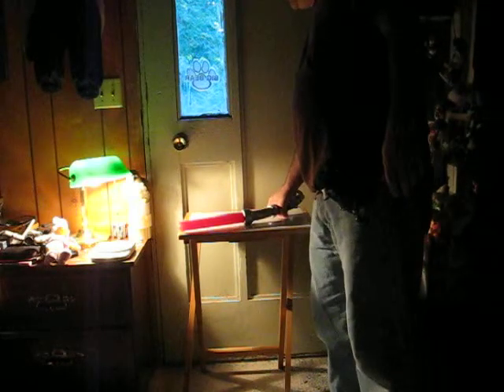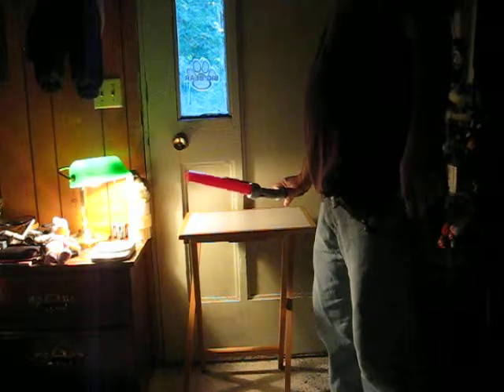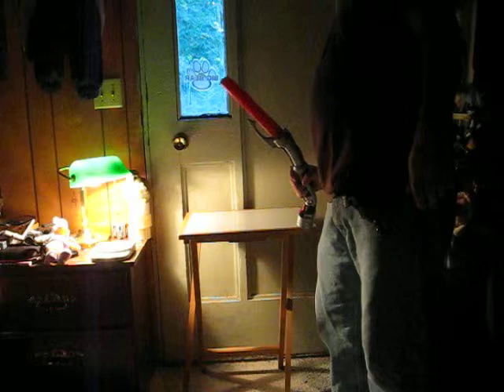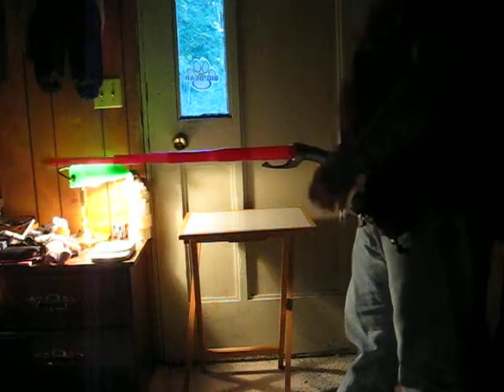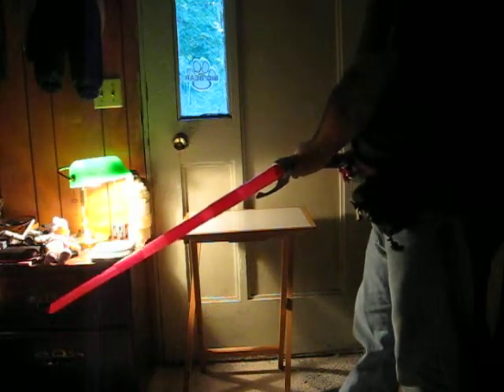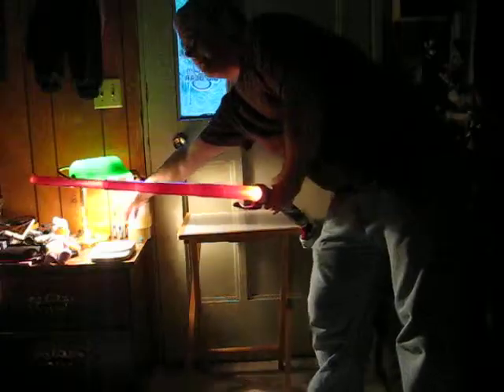Sale Item Demo - Star Wars Count Dooku Motion Sensing Lightsaber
Very quick demo for a motion sensing Count Dooku Lightsaber going up for sale.